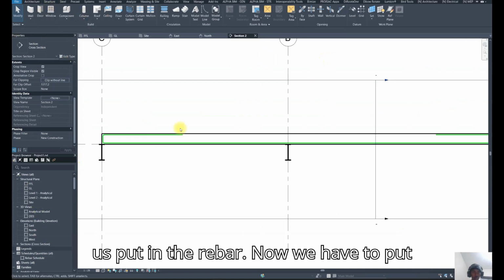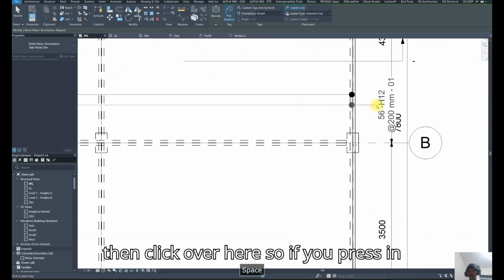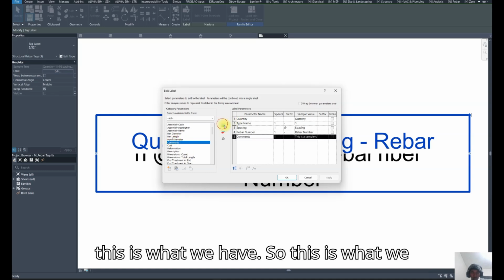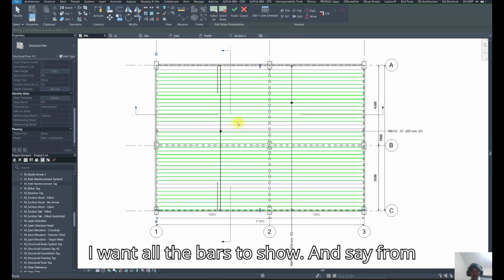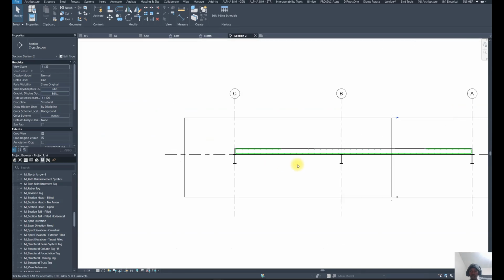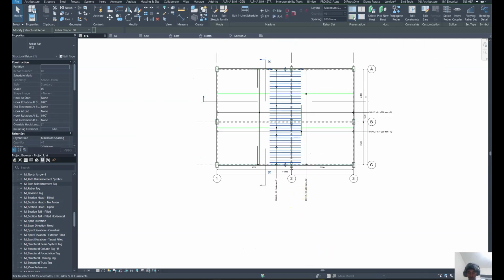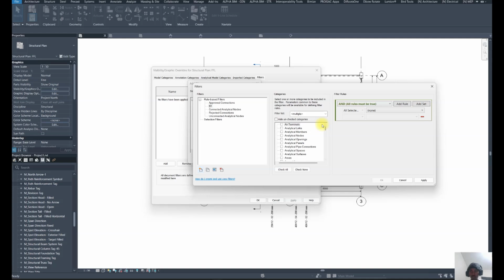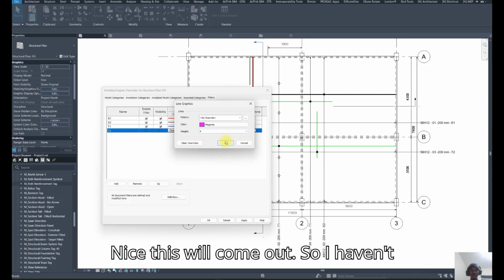Part 3 rebar detailing